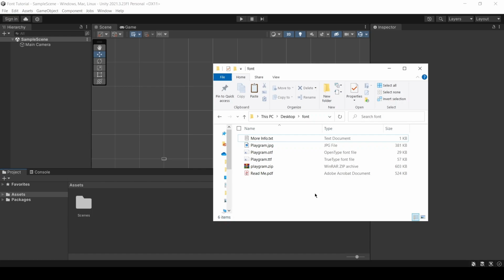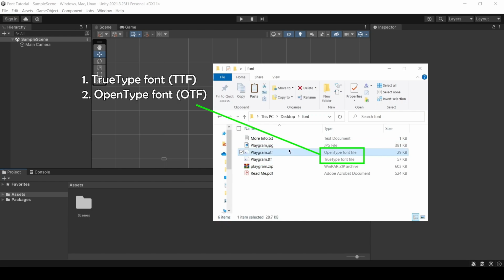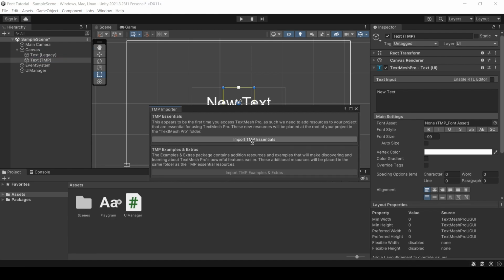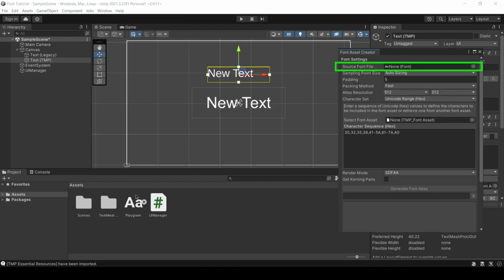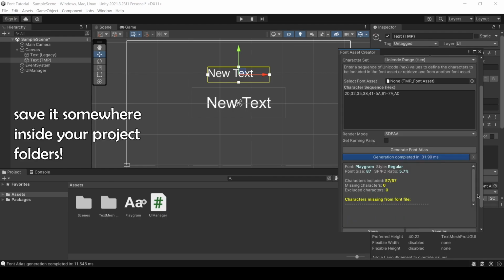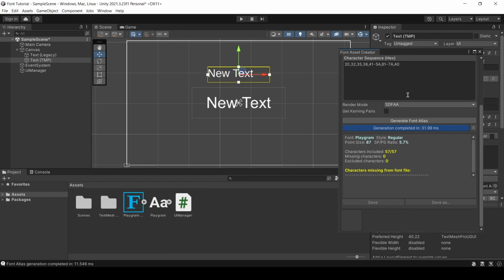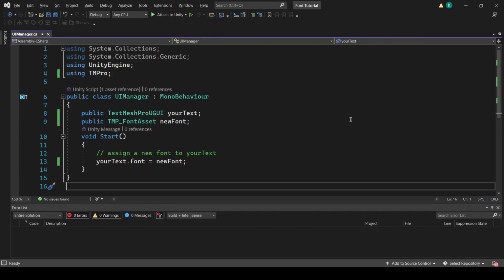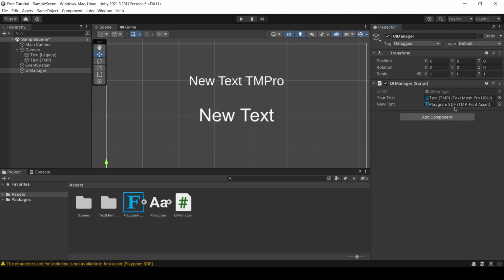How to use custom fonts for Unity's TextMeshPro - Text component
When you are working with UIs in Unity, you may sometimes want to use custom fonts for your text. This is how you do it for TextMeshPro text!

We use this in our Vampire Survivors series, check it out! (for Bronze-tier Patrons):

0:00 Import fonts
0:11 Create a TextMeshPro text
0:18 Convert font files to TMP_FontAsset
0:29 Apply custom fonts through the inspector
0:36 Apply custom fonts through scripts
0:54 Conclusion